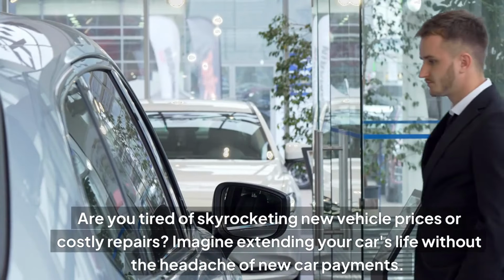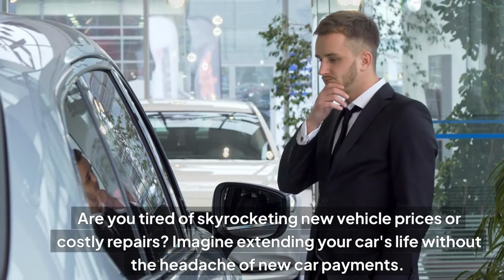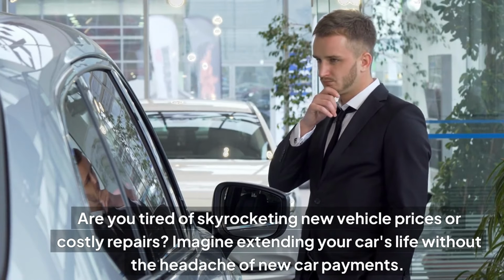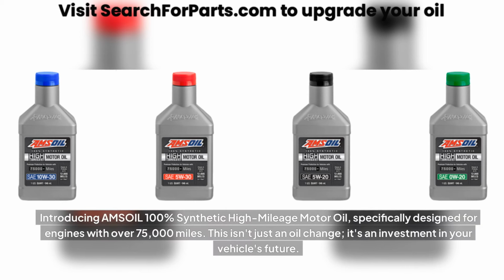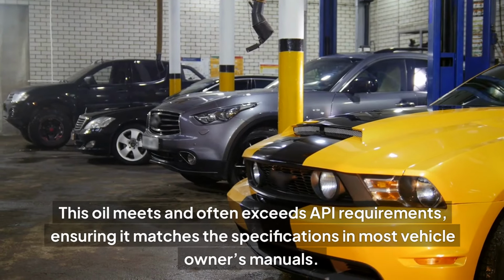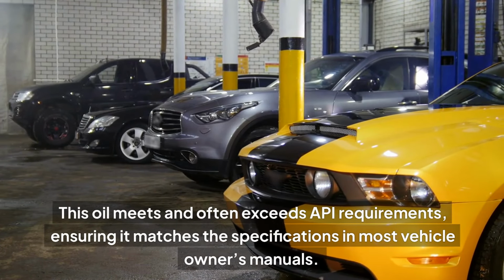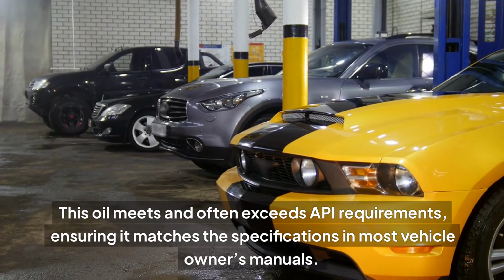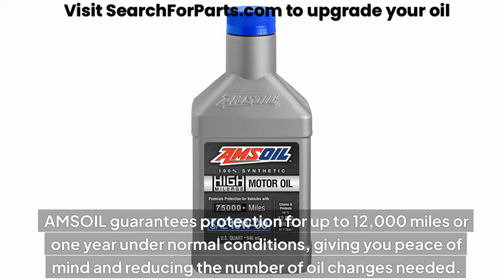High Mileage Motor Oils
Get the best synthetic high mileage motor oils for cars and trucks! Avoid buying a new car and keep your car running great! High mileage motor oils available in 0w20, 5w20, 5w30, and 10w30. and search your car or truck and get high mileage oil and avoid costly repairs!